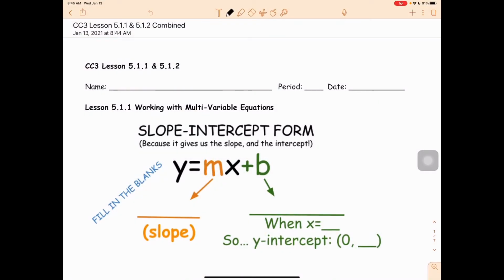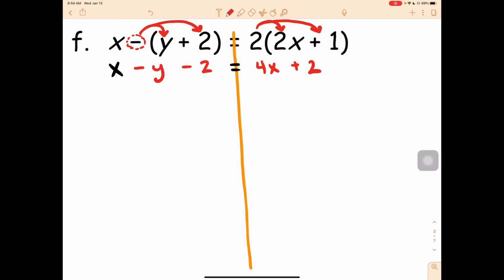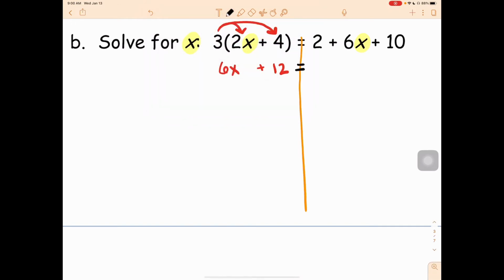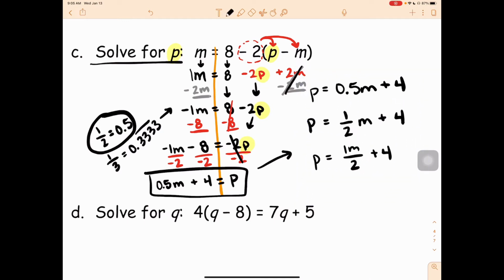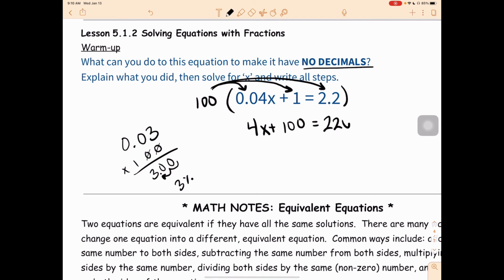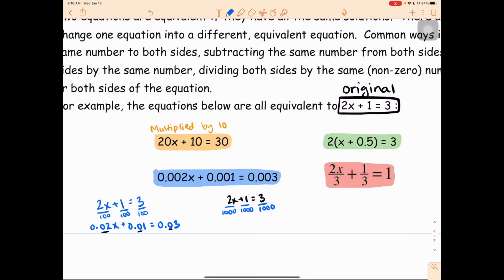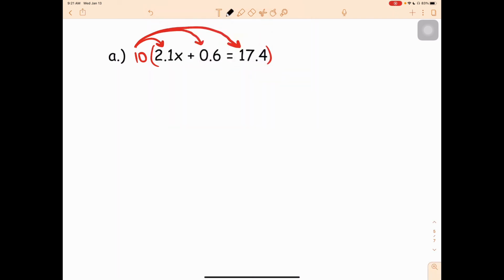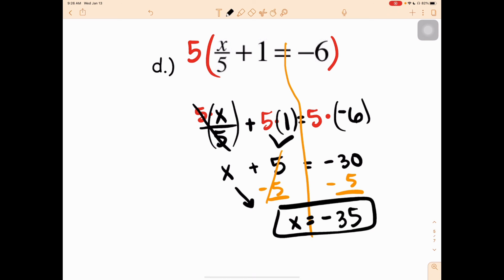CC3 Lesson 5.1.1/5.1.2 Help